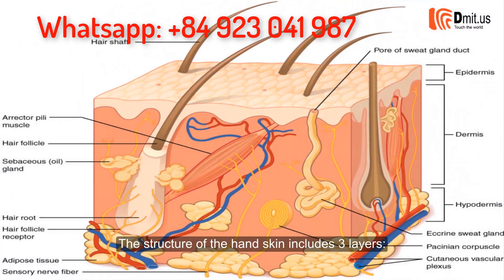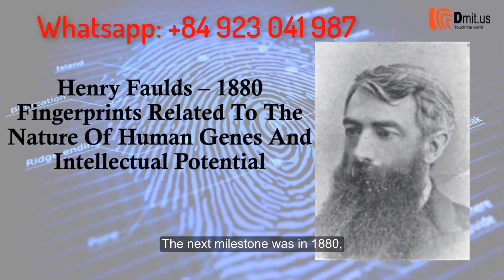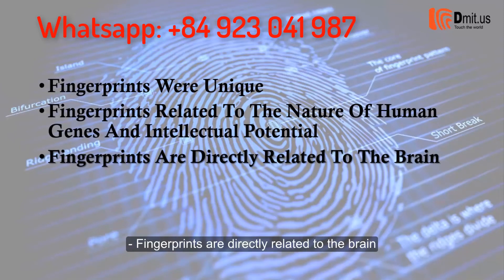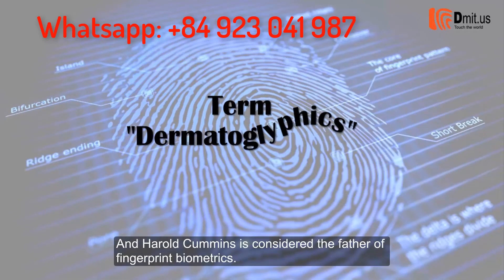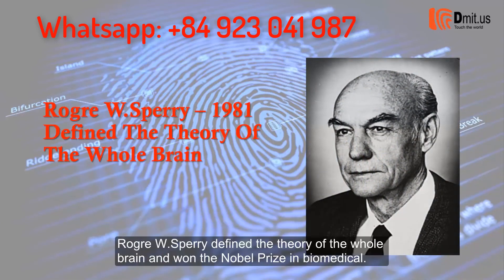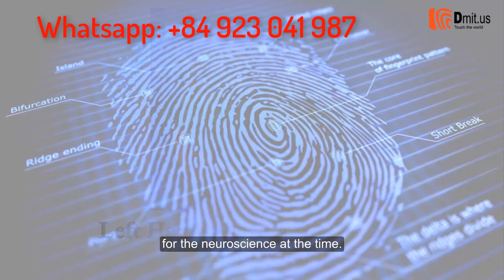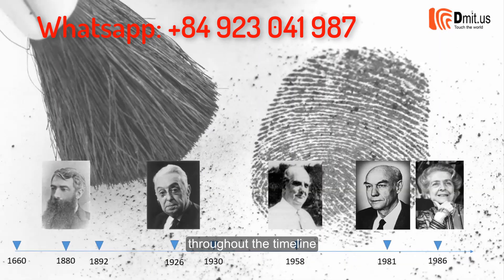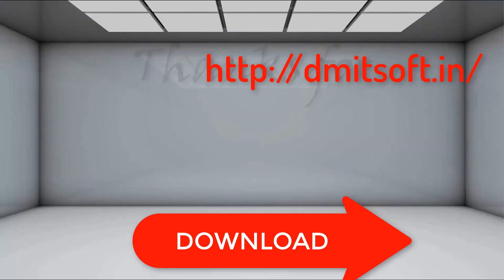Dermatoglyphics Multiple Intelligence Test | LESSON 3: SCIENTIFIC BASIS AND RESEARCH HISTORY | Dmit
Free use of dmit software (educational software) for 3 days, quickly register now
DMIT can be instrumental in finding out how the brain of a particular child functions- whether he would be interested in science or arts, in dance or sports, will he respond more to light or sound or would assimilate more without much external stimuli and from nature.
The report is generated and you get to know about the strength, weakness, learning style, acquiring style, quotients (IQ, EQ, AQ etc.), career path, behavior pattern of the child as well as the inborn talent.
**For Teachers and Educational Institutions**
Understand your student’s natural character traits · Identify student’s innate talents and weaknesses · Tailor-make your student’s learning programs & teaching methods · Remedial teaching for students with learning disability based on learning sensitivity · Design multi-modality teaching methods to meet the needs of all learning styles · Establish the Multiple Intelligences database of the students · Organize academic and extra-curricular activities based on students’ innate abilities · Provide career counseling to your students based on MI